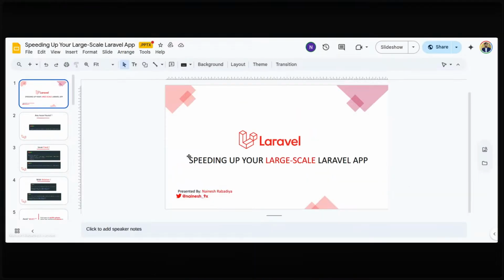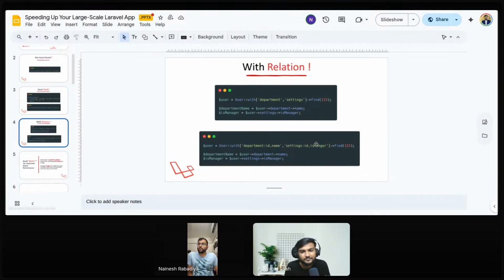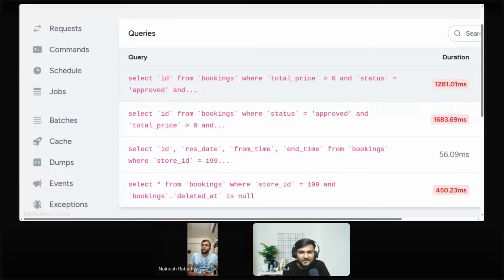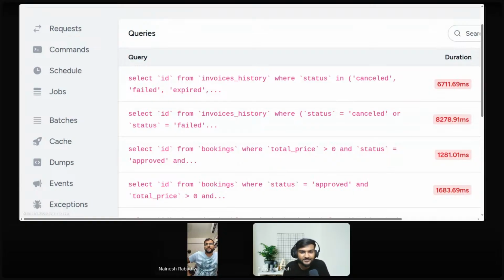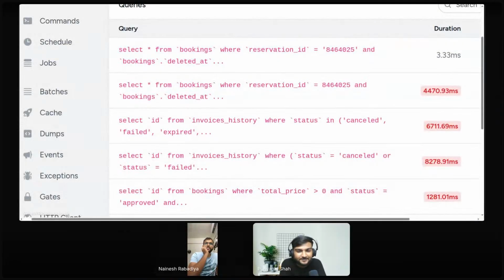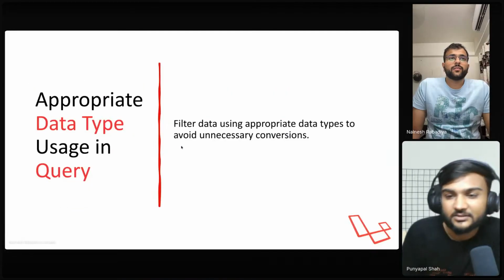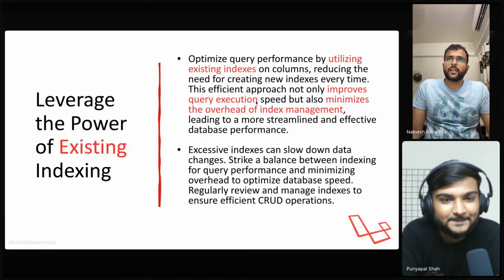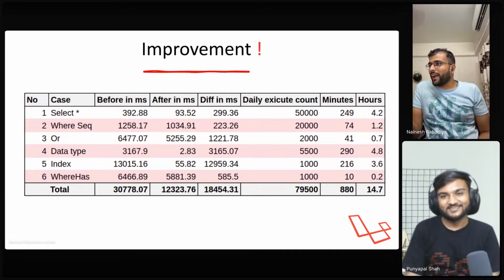High traffic Laravel: best practices (optimizing SQL queries)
Optimize high-traffic Laravel apps with best practices: leverage caching for faster responses, weigh relationship pros and cons, use indexing for query speed, optimize joins, and fix N+1 query issues with eager loading and some secrets.

Chapters

00:00 Introduction and Technical Issues
04:59 Scaling Applications and Query Optimization
10:08 Understanding Query Performance and Best Practices
15:02 Optimizing Queries with Conditions
20:03 Using IN vs OR in Queries
24:04 Interactive Query Analysis and Audience Engagement
25:12 Optimizing SQL Queries
28:25 Understanding Indexing and Data Types
32:59 The Importance of Query Structure
37:40 Leveraging Existing Indexes
41:57 Challenges with Indexing and Relationships
46:45 Best Practices for Database Design
50:04 Real-World Examples of Optimization
55:05 Caching Strategies for Performance